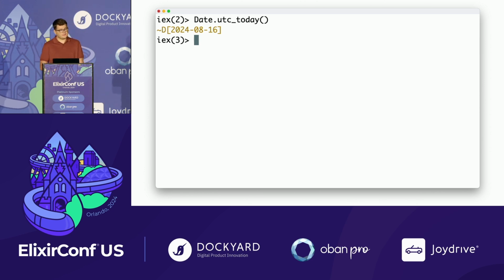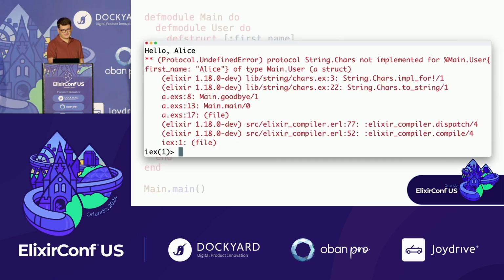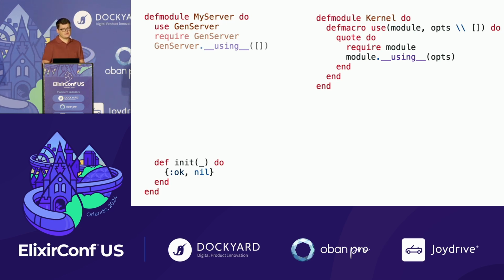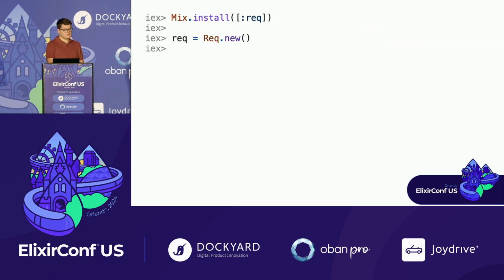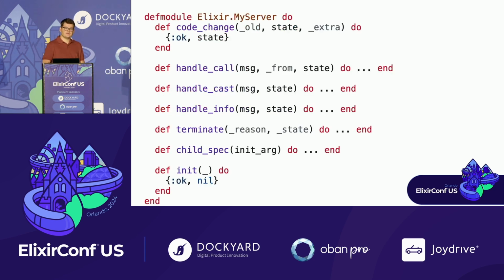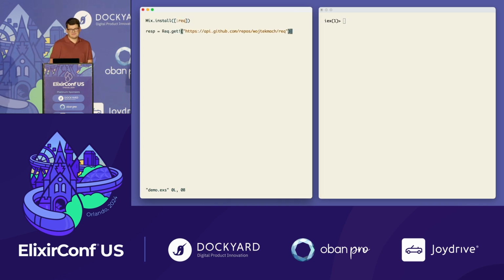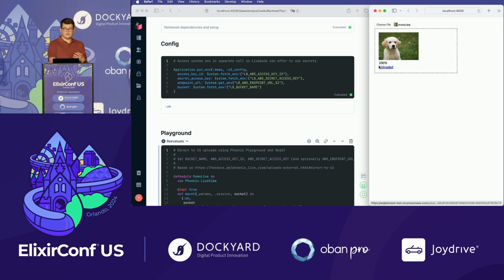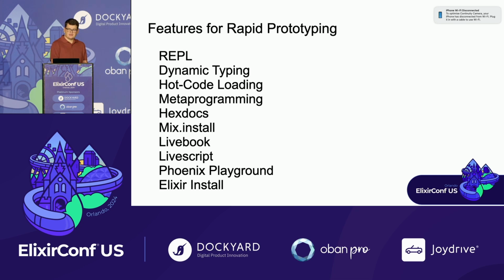Rapid Prototyping in Elixir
ElixirConf US 2024 - Wojtek Mach

Elixir is a dynamic programming language with metaprogramming, hot-code reloading, and full stack Web framework in Phoenix. Thanks to the Hex package manager and Mix.install, it’s never been easier to experiment with libraries. These particular ingredients make Elixir uniquely suited for rapid prototyping, go from an idea to a working proof-of-concept in record time. In this talk I’ll present prototyping in IEx, Livebook, and a new project that makes it trivial to experiment with Phoenix: Phoenix Playground.